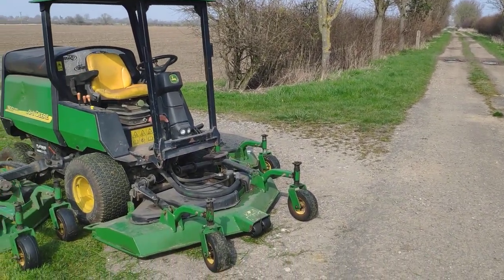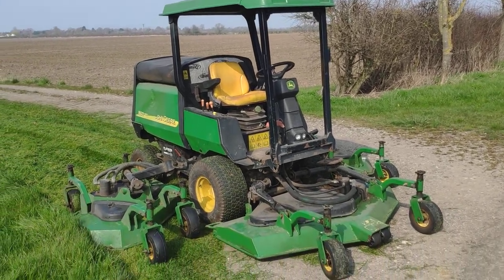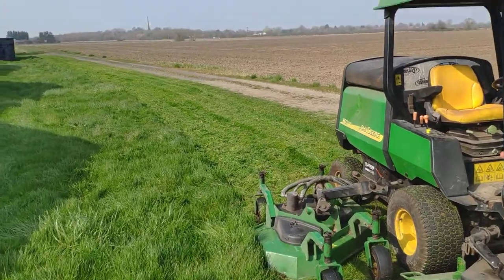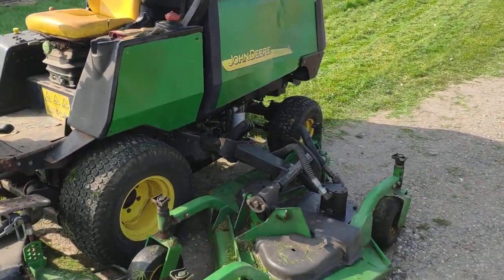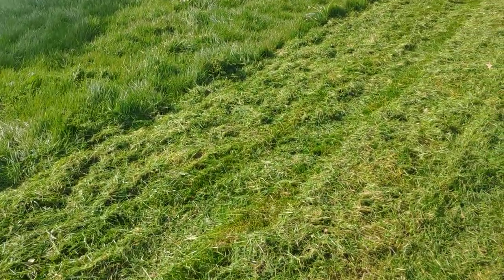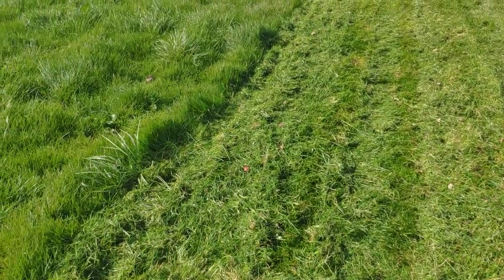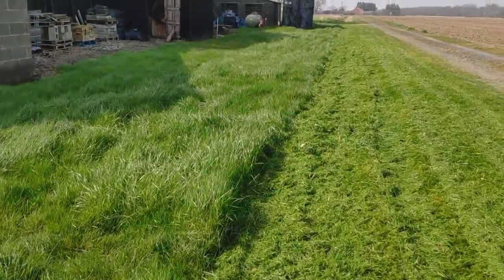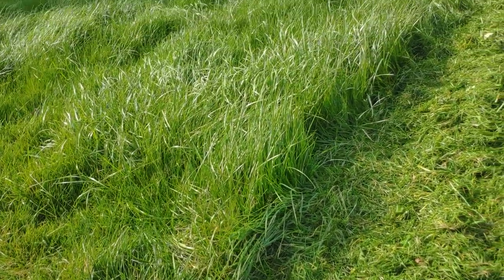JD 1600 turbo diesel lawn mower.